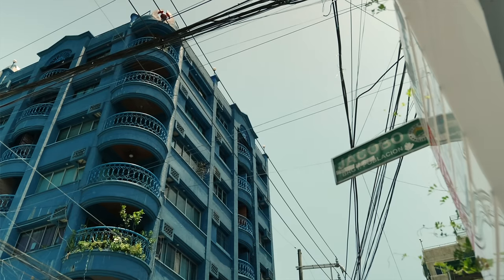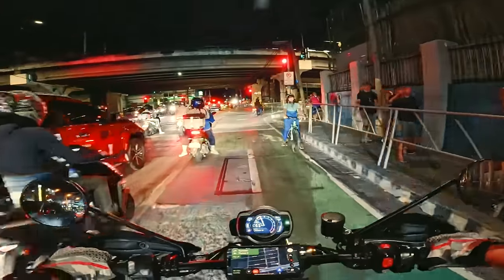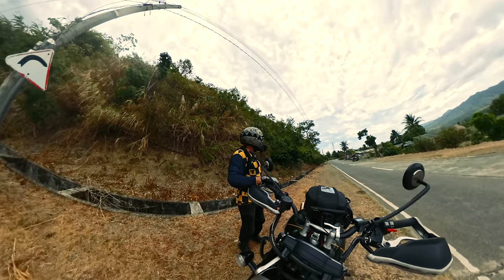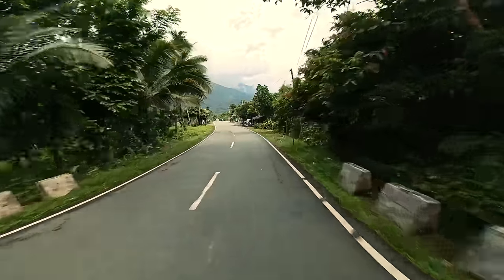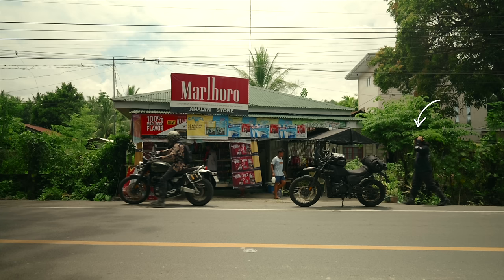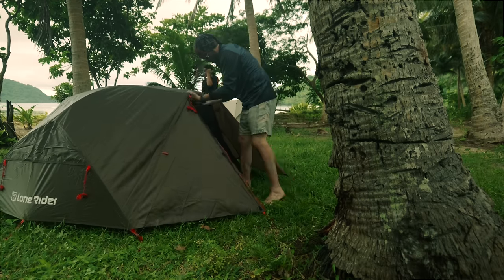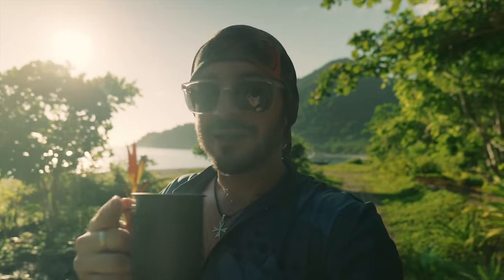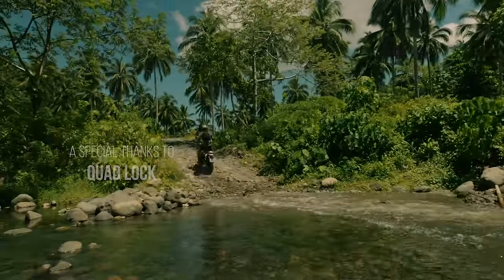Riding a LOUD Scrambler 1200 through the Philippines | Manila to Baler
The Philippines adventure has kicked off with Episode 1... Traveling by motorcycle on a loud Triumph Scrambler 1200, escaping the traffic of Metro Manila to Baler, Aurora via Bongabon, Nueva Ecija. I got to go tropical beach camping for the very first time, with Filipino ADV riders and fellow creators, at our destination in Dibut Bay, San Luis.

It was an incredible start to a crazy unforgettable road trip. The Philippines is truly a gem for driving bliss and motorcycle tourism.

Episode 2 is coming soon!

A big thank you to Triumph Philippines for the Scrambler 1200 XC

// MOTOVLOGGING GEAR

○ Insta360 X4 - Get the Moto Bundle for FREE with every X4 purchase

○ Insta360 Ace Pro & Ace - Get the L-Mount Bracket & Chin Mount for FREE with every Ace Pro purchase

○ Purple Panda Lavalier Microphone Kit

○ Lumix S5

○ RØDE VideoMic Pro+

○ RØDE VideoMicro

○ Canon 16-35mm L f/2.8 III USM

○ Canon 70 - 200mm f/2.8L IS USM

○ SIGMA Art 35mm F1.4 DG HSM

○ Joby GorillaPod 3K Kit

○ Joby GorillaPod 5K